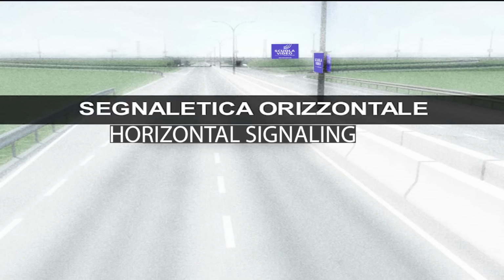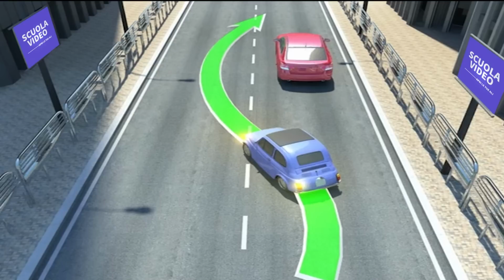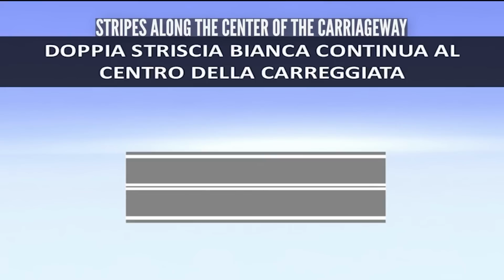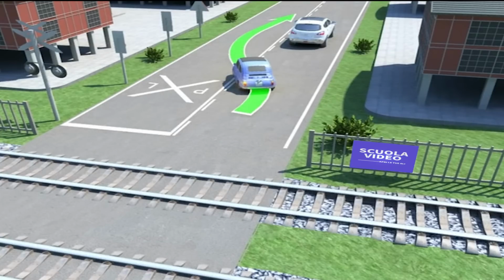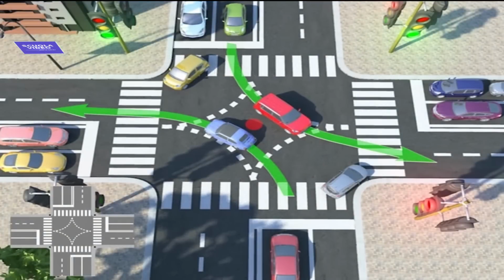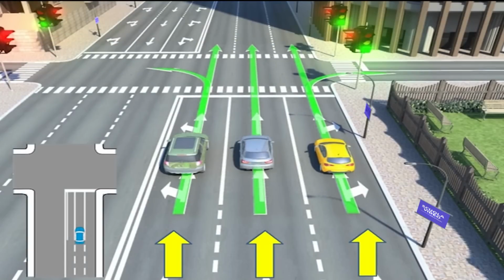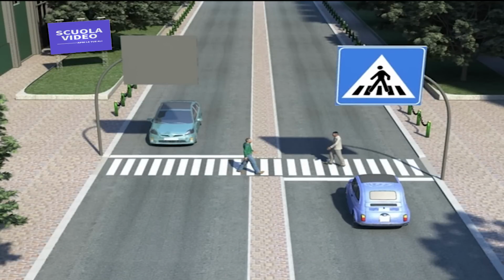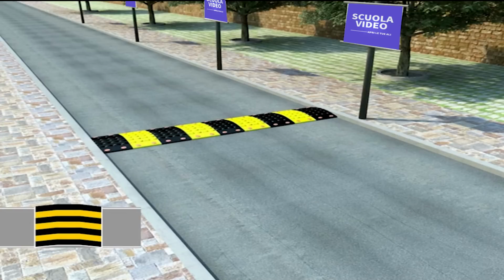Patente Italiana in English | Italian Driving License Theory Course | Video 9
Lesson 9 of 25: Complementary, Temporary and Roadwork Signs (Segnali complementari, temporanei e di cantiere). Italian driving licence theory for patente A and B, explained in English.

In this lesson:
• Roadwork signs and how temporary yellow signs replace normal ones
• Cones, barriers, delineators and lights at work sites
• Complementary signs used to mark curves, islands and obstacles

The official theory exam (esame di teoria) is in Italian, so every rule is taught in clear English together with the Italian words you will meet in the exam questions.

▶ Full course in English: 25 video lessons, theory manuals, topic quizzes and exam simulations (first 4 topics free to preview)